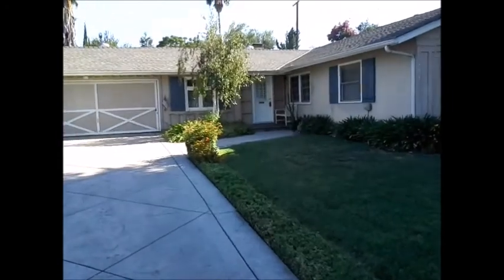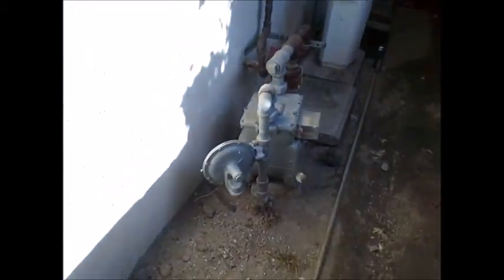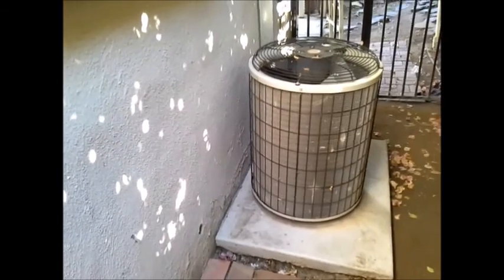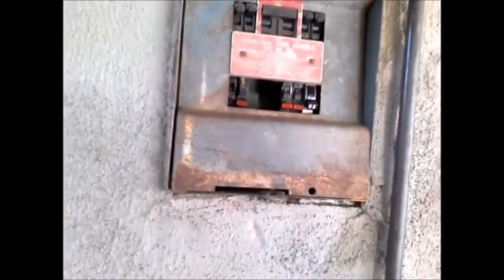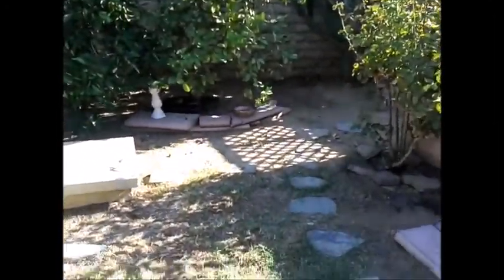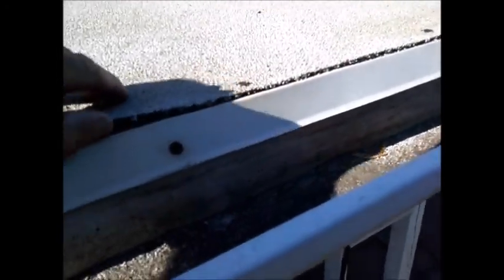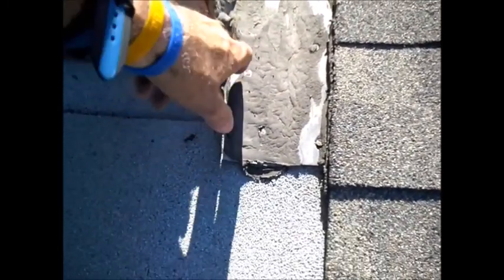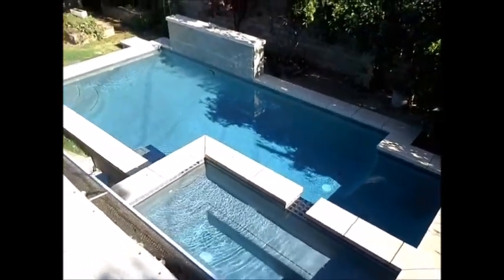08 10 2014 West Hills How to Turn Off Utilities Pool and Roof Conditions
A house is West Hills and here how to turn off the Utilities